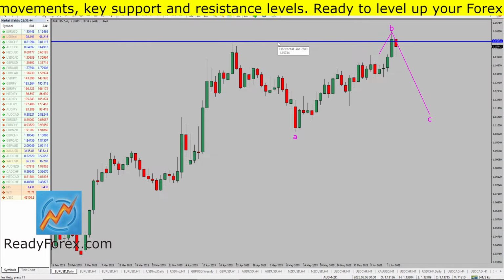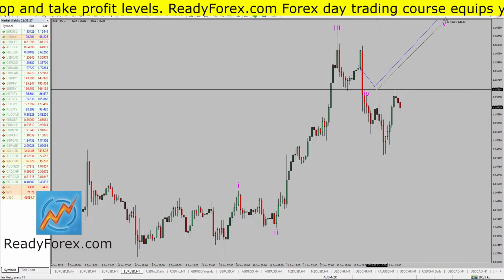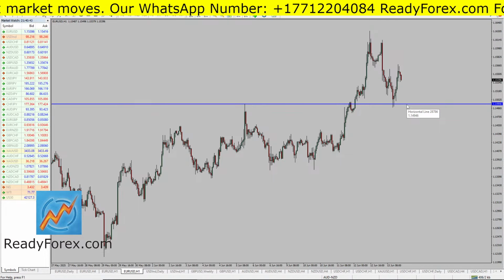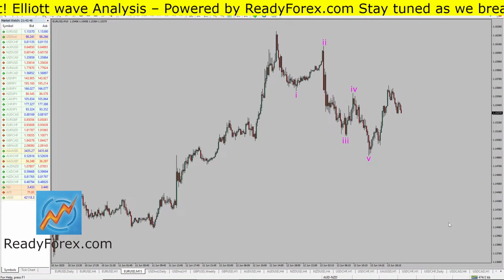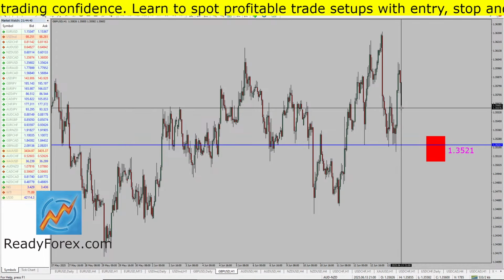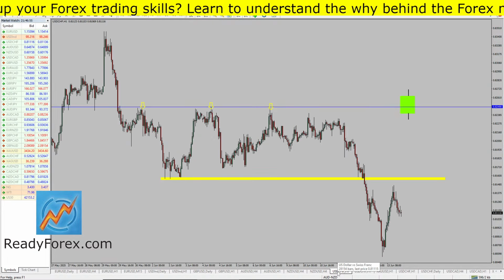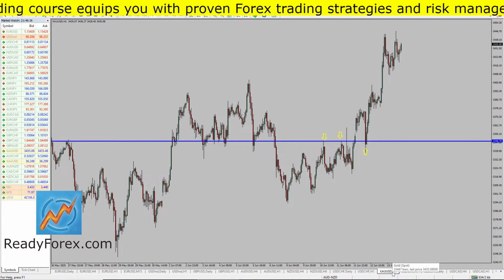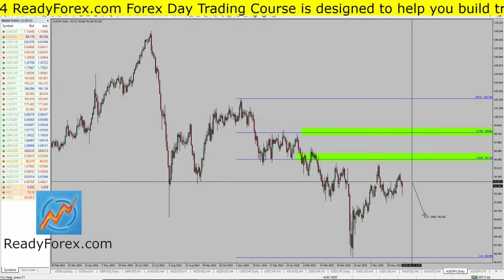Live Elliott Wave Analysis | Forex Forecast | New York Session | June 13 2025